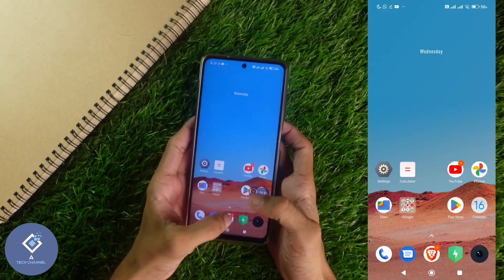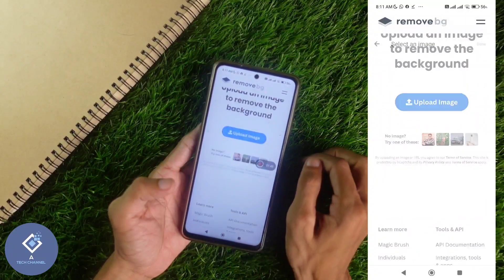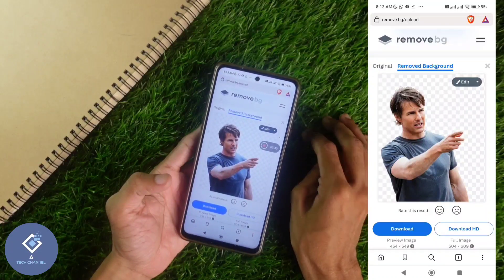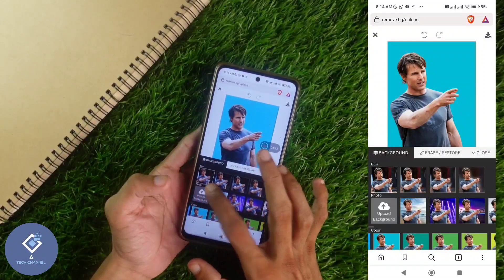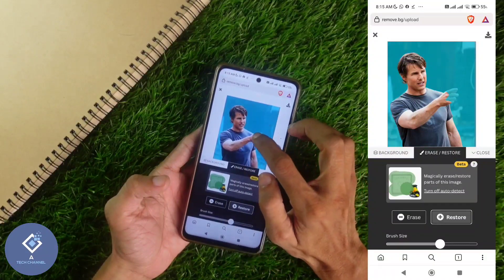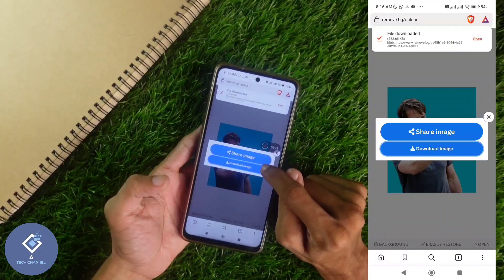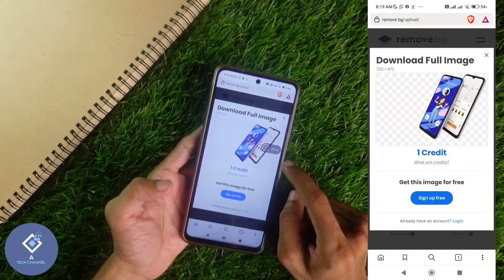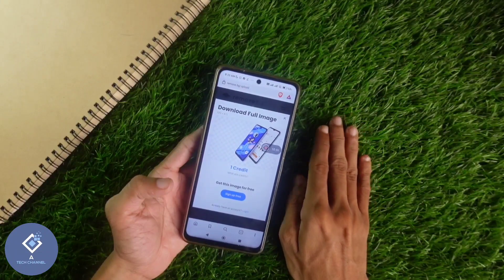How To Remove Background Of Any Image In Just One Click | Remove.bg | No Third Party App | Malayalam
in this video we will be telling about how to remove background of any image or photo using your smart phone itself that too without using any third party application. for this we will be using remove.bg website. lets check about how to remove background from any image or photo in just one click in phone in english